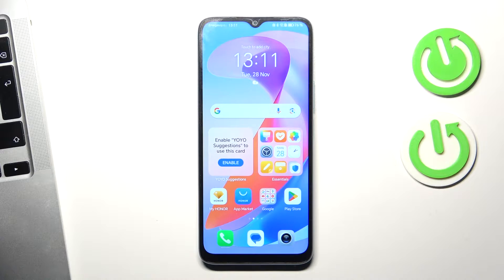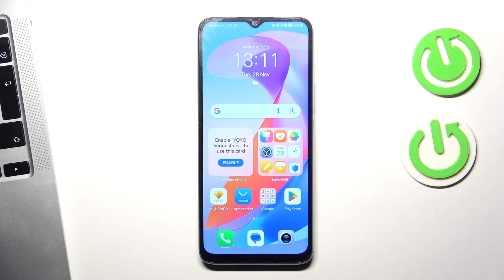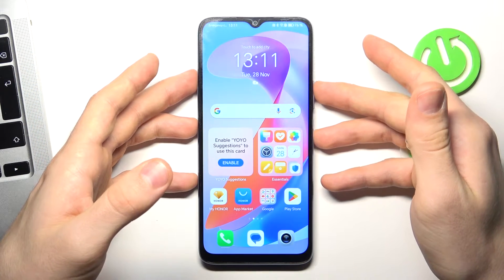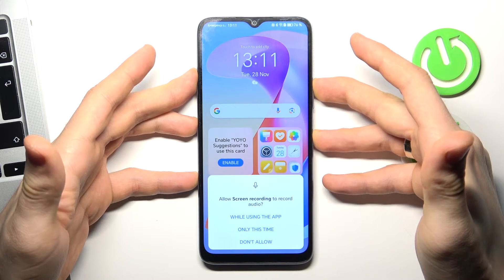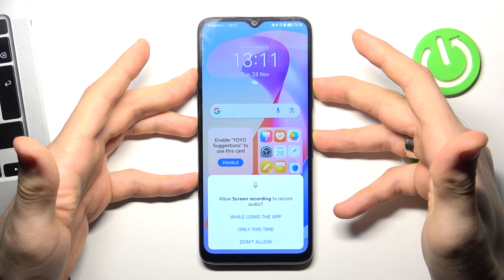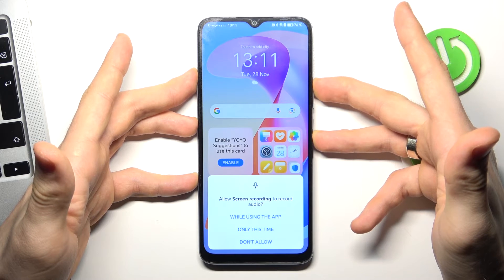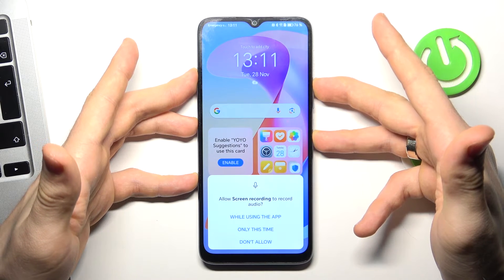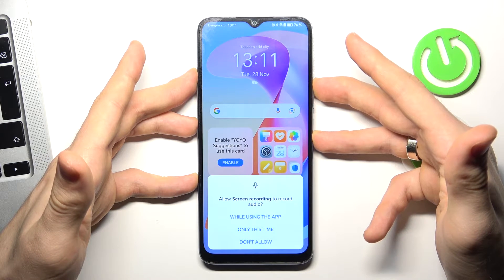How to Fix Unresponsive Touch Screen on HONOR X6a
Resolve unresponsive touch screen issues on your HONOR X6a with our tutorial on force rebooting using only buttons. Follow the step-by-step guide to troubleshoot and regain control of your device, ensuring a smooth and responsive touchscreen experience.

How to deal with non working touch screen on HONOR X6a? How to force reboot the HONOR X6a smartphone? How to restart the HONOR X6a phone without a screen?